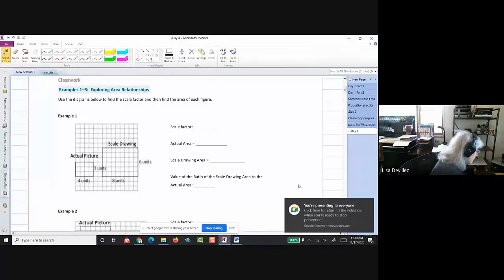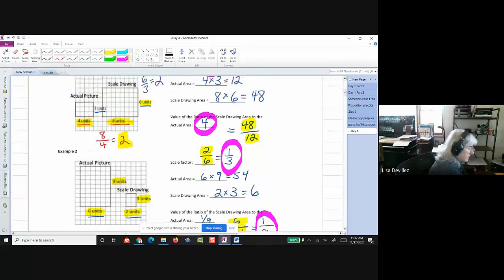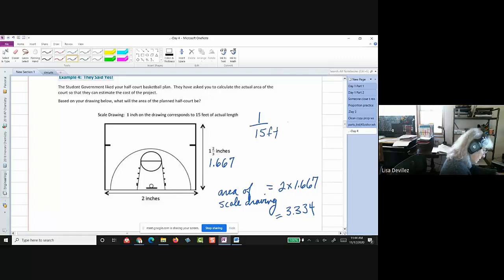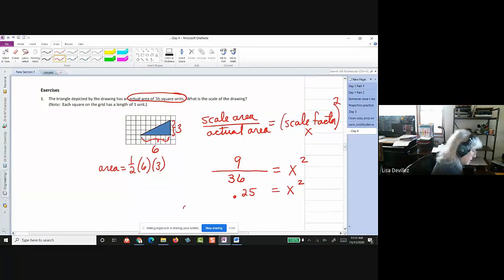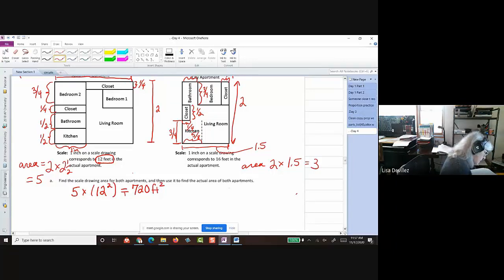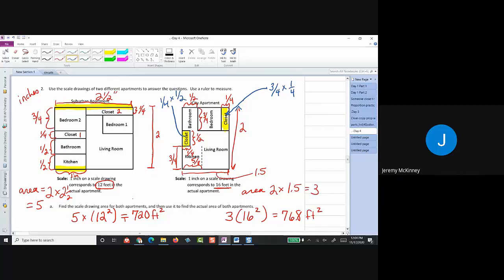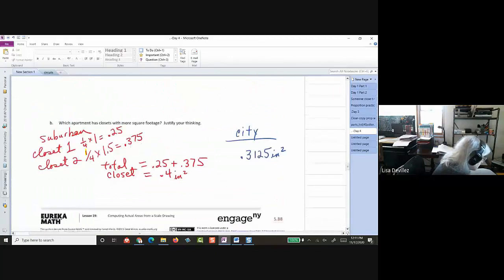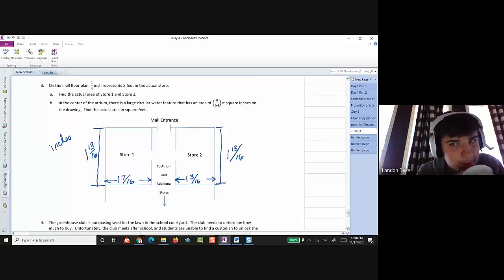engineering Drawing Day 4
november 17 google meet